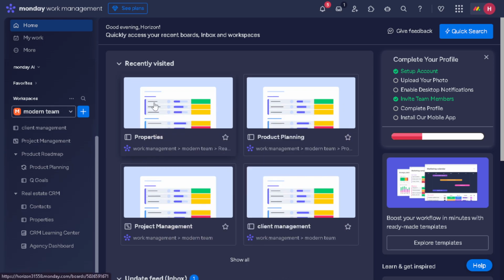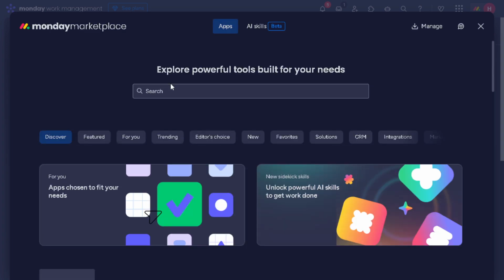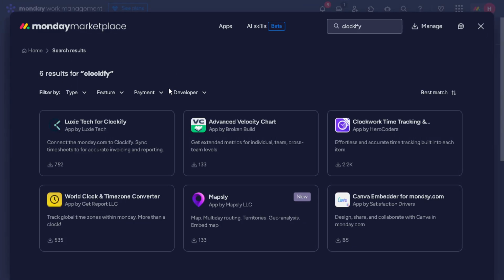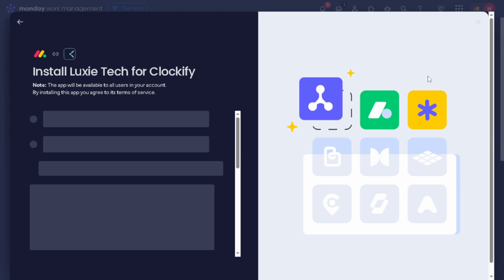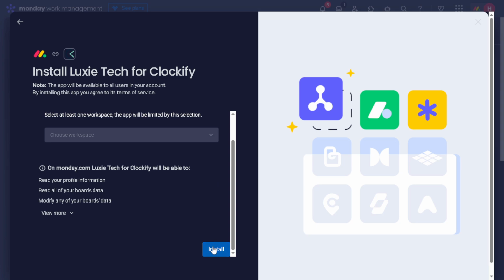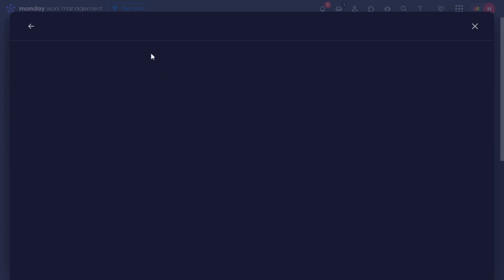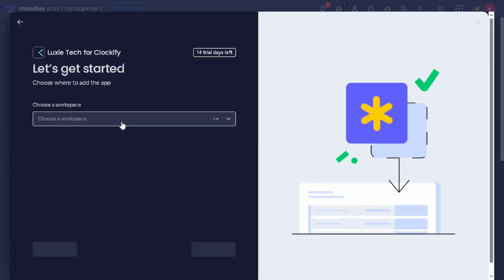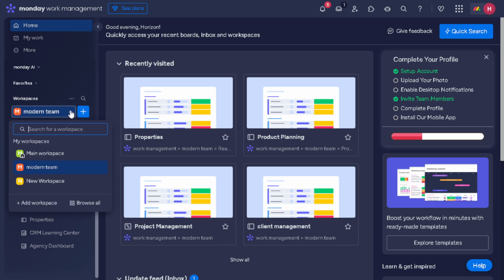How to Integrate Clockify with Monday.com (Full 2026 Guide)